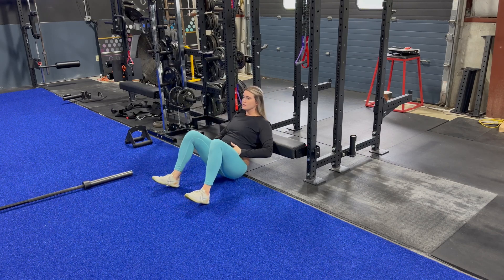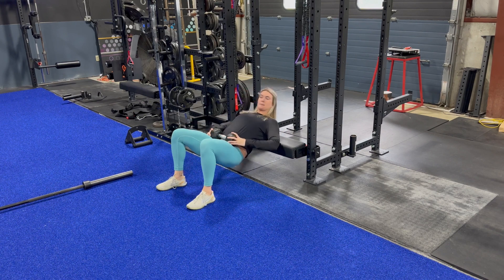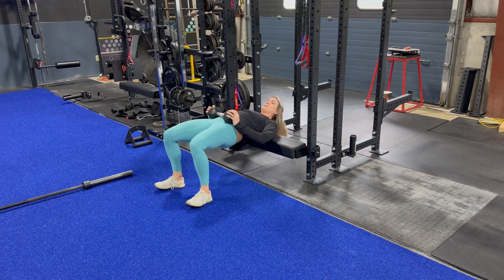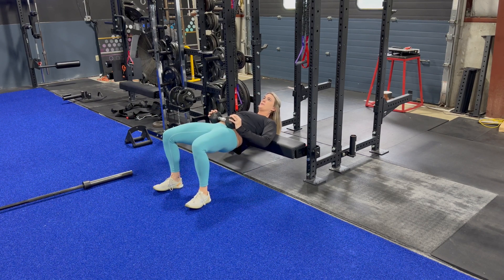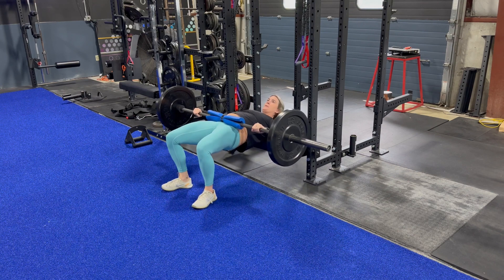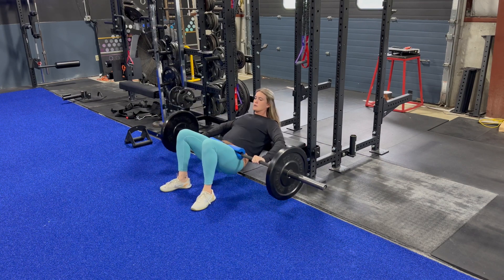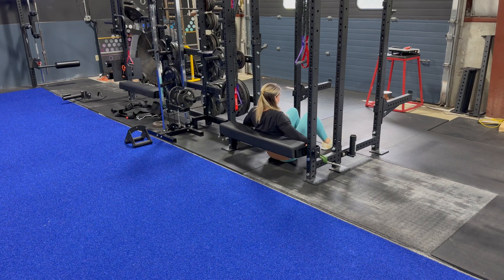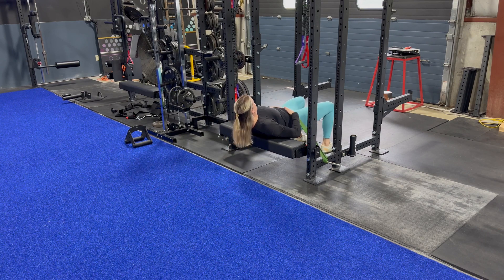Lower Body | Hip Thrust Variations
This includes the body weight hip thrust off the bench, dumbbell version, as well as barbell version. This also includes set up for a banded hip thrust version.